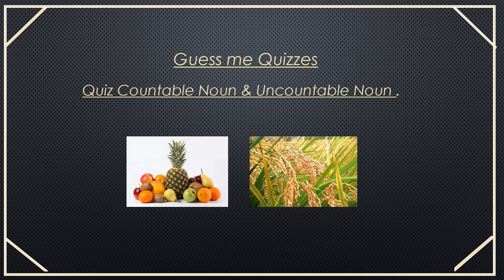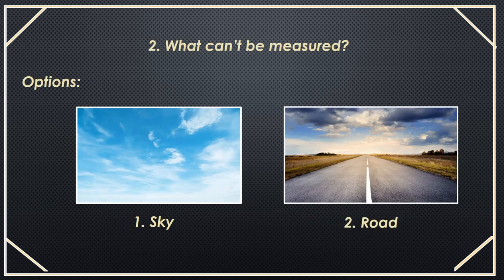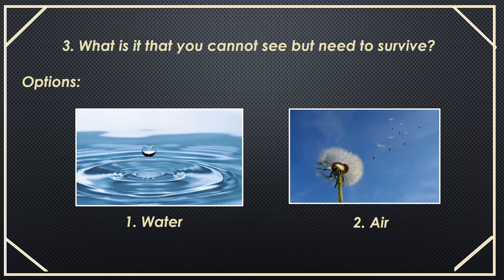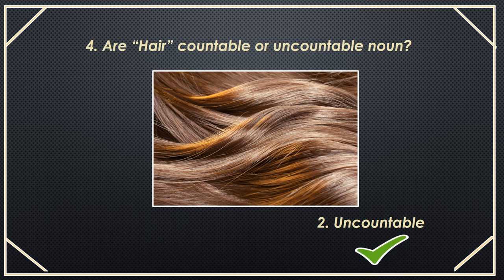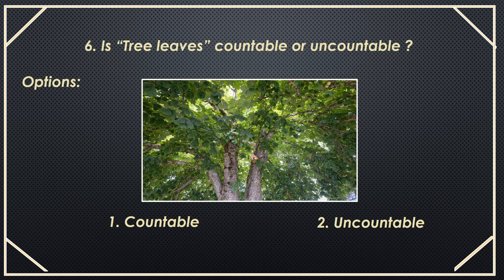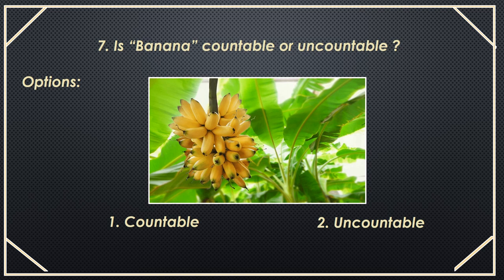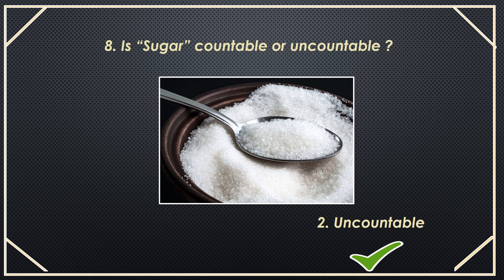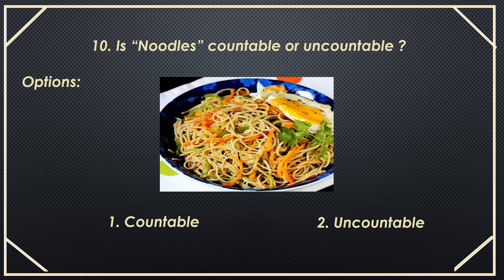Quiz countable Noun & Uncountable Noun game.